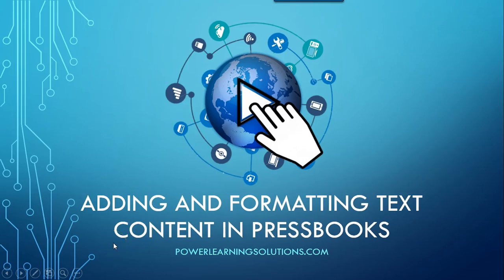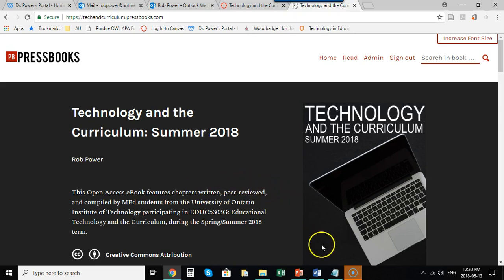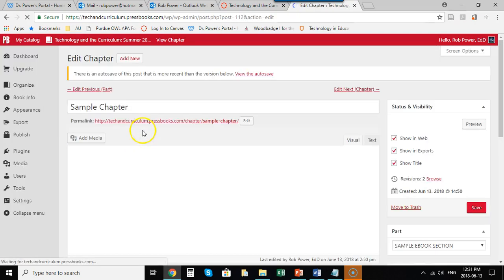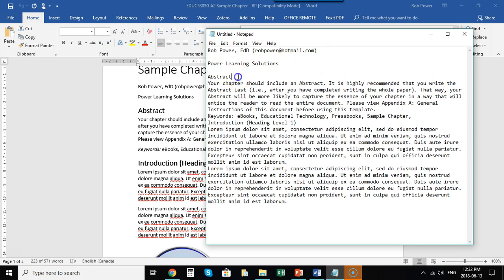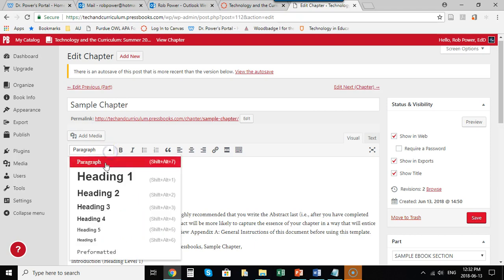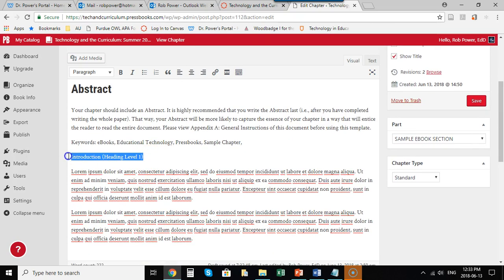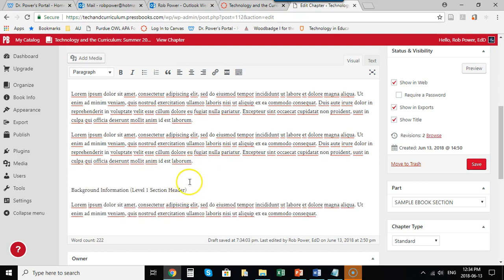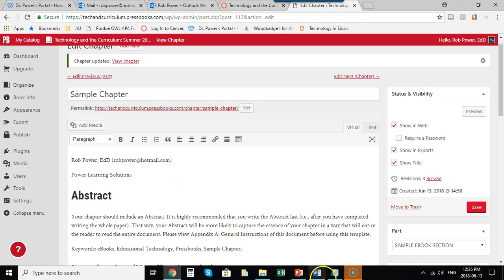Adding and Formatting Text Content in Pressbooks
A demonstration of how to add and format text-based content into an eBook chapter using Pressbooks.